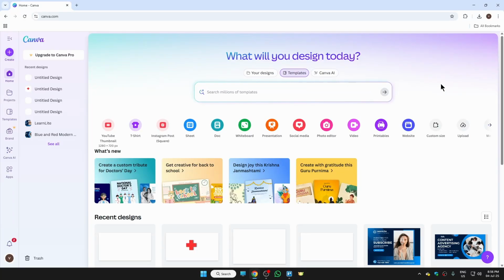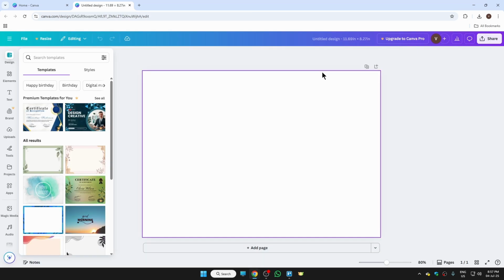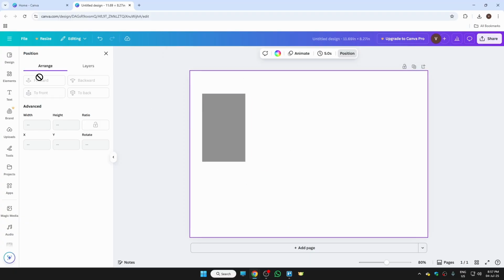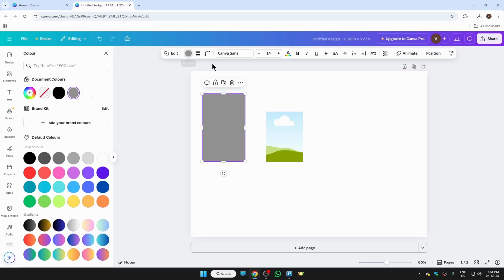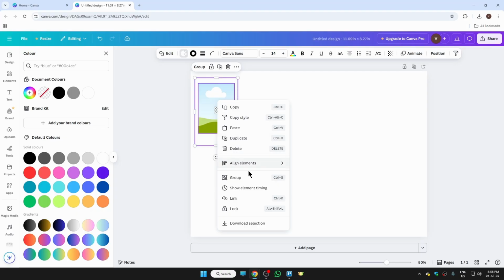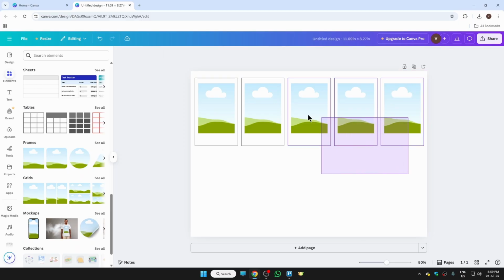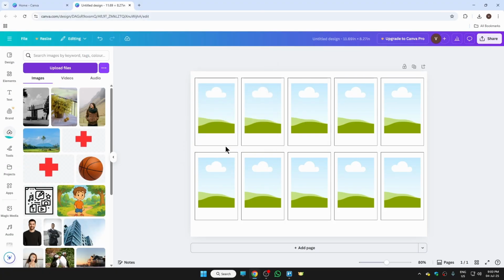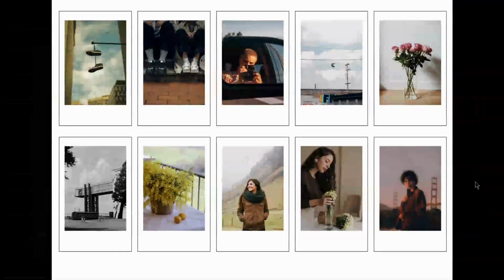How to Make Polaroid Pictures on Canva (Step By Step)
how to make polaroid pictures on canva

Learn how to create Polaroid-style pictures in Canva for a retro photo effect. This guide shows how to use Polaroid frame templates, insert your photo into the frame, customize the background and text area, and export your design for printing or digital sharing.